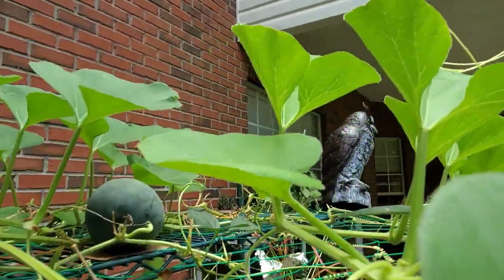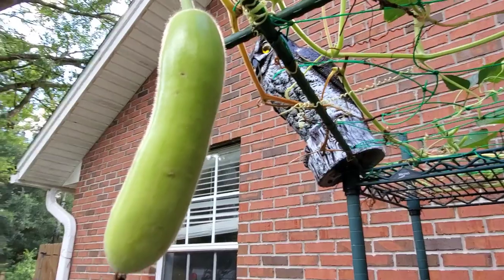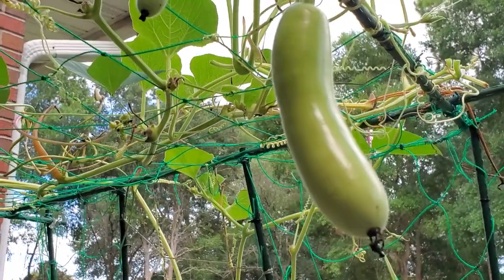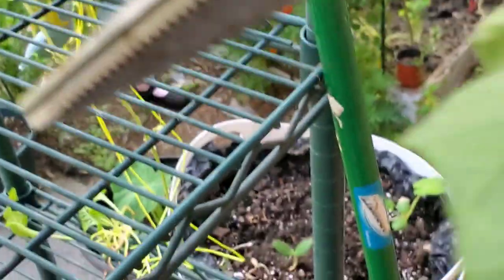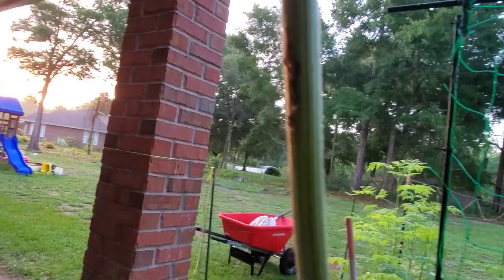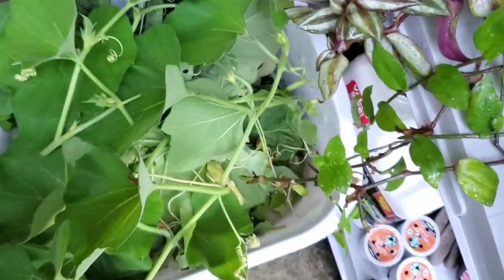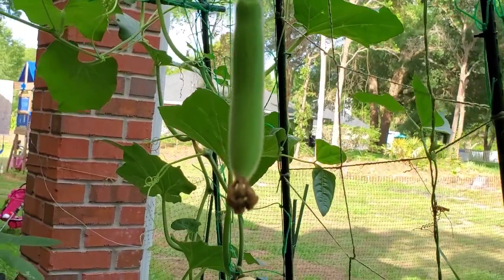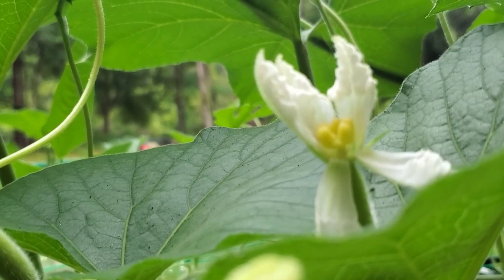How to deal with bottle gourd plant disease and pest control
I share to you on How to deal with bottle gourd plant disease and pest control organically.
Bottle gourd,  Long melon or lauki can also suffered from damage from pests and disease. You can protect your bottle gourd plant organically in your small spaced garden, pots, or container.